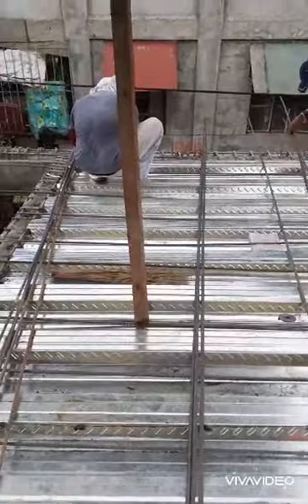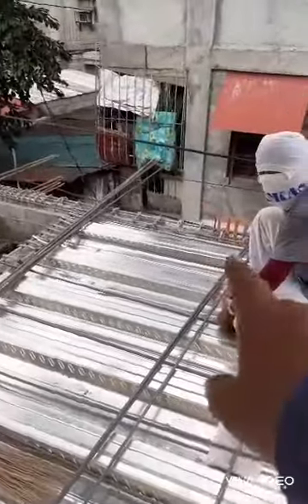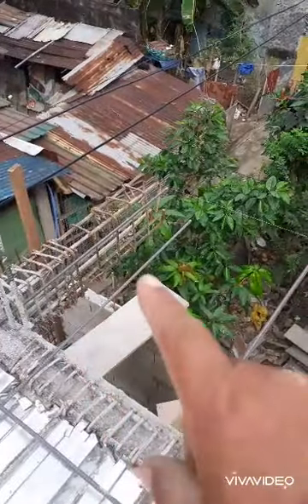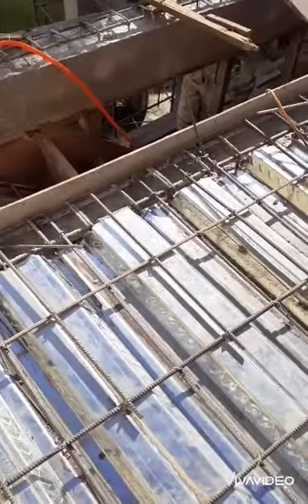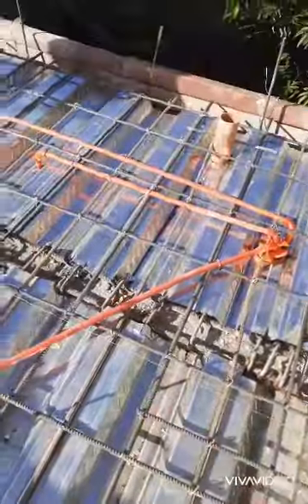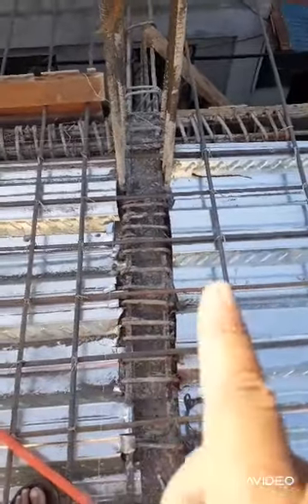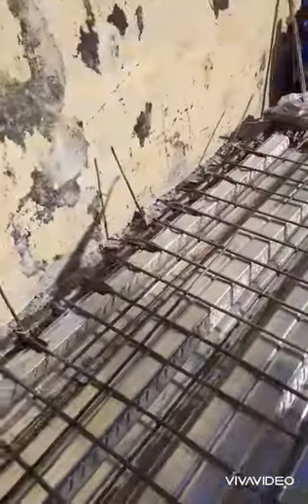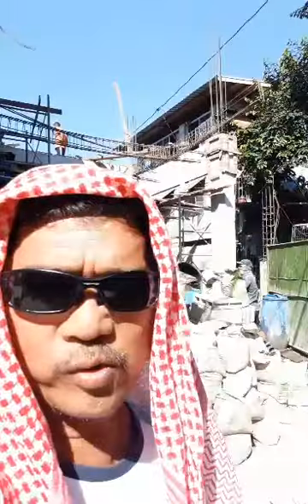Pag install ng steel deck | Pag lay out ng electrical | Pag buhos kasama hagdanan | Vlog # 20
Dream House project..